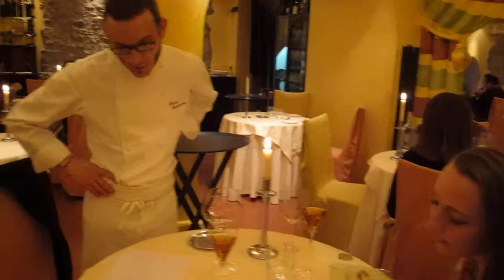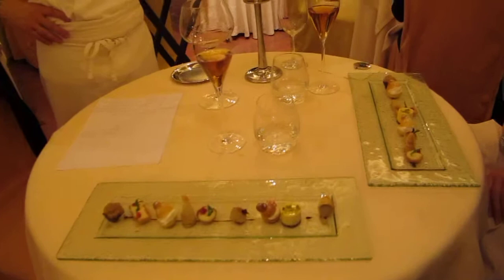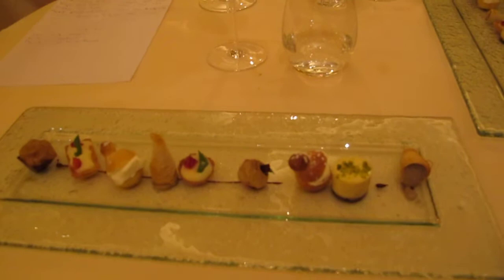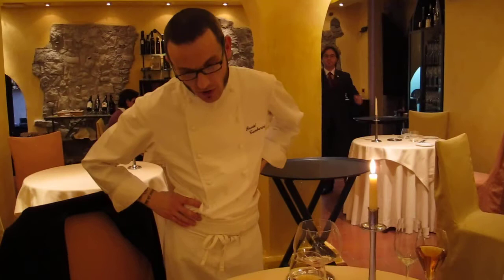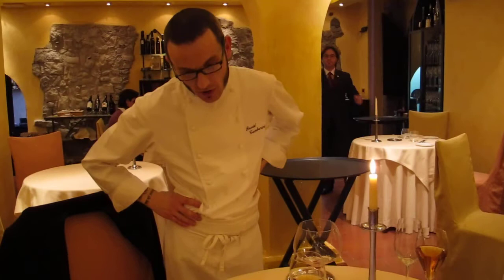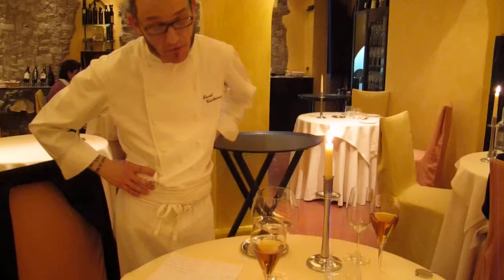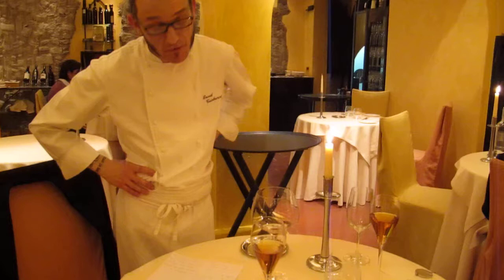David Tamburini presents at Casa Grugno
David Tamburini presents at Casa Grugno on Sicily.